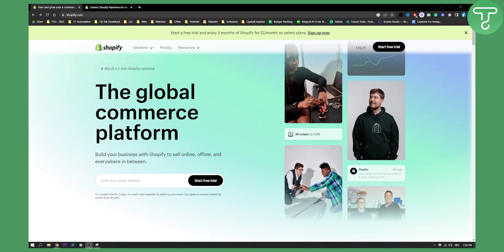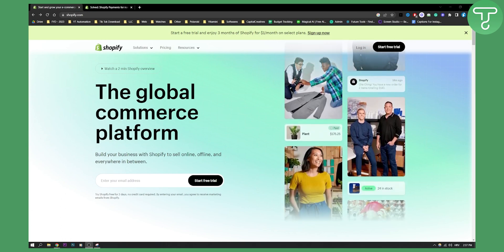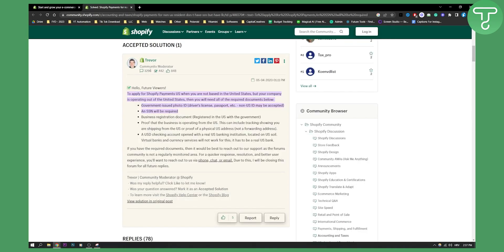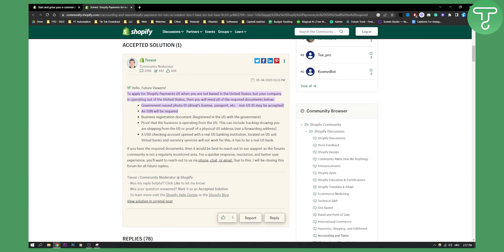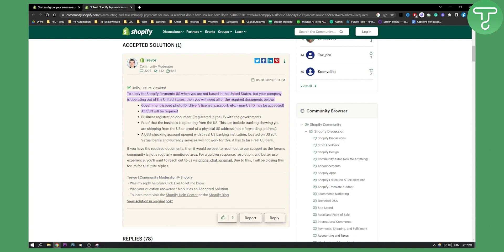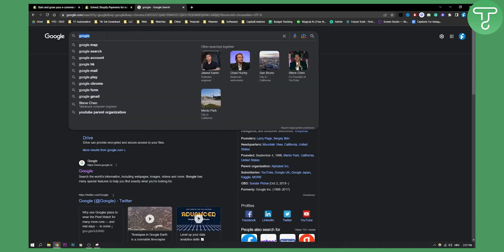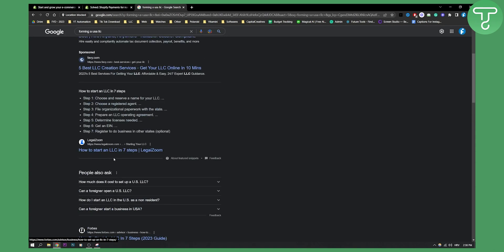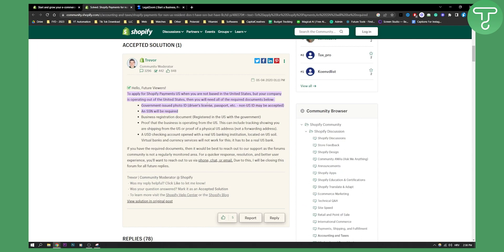How to Activate Shopify Payments for Non US Citizens (2024)